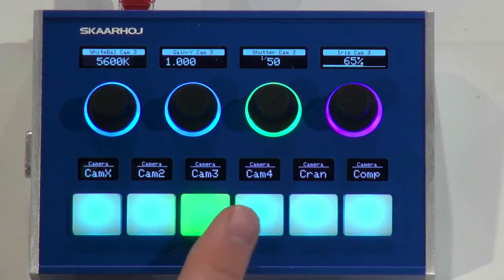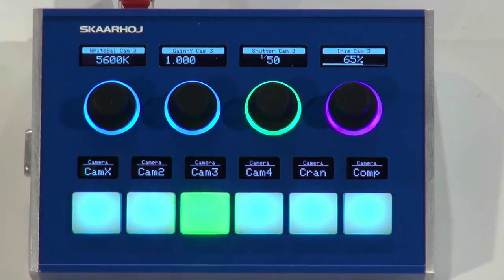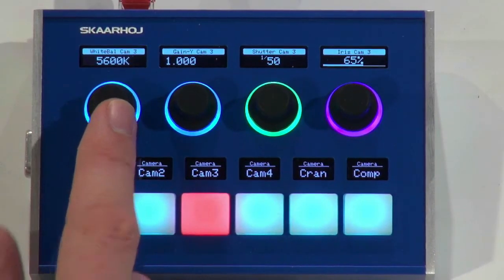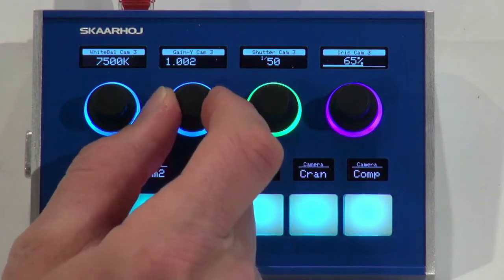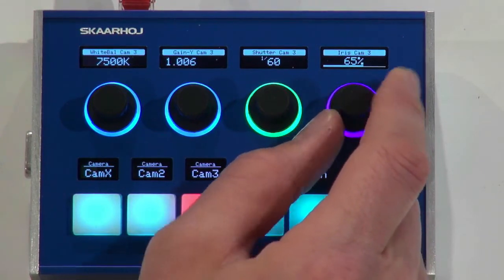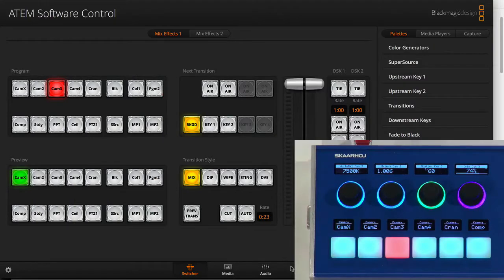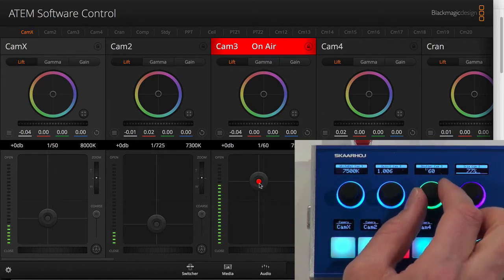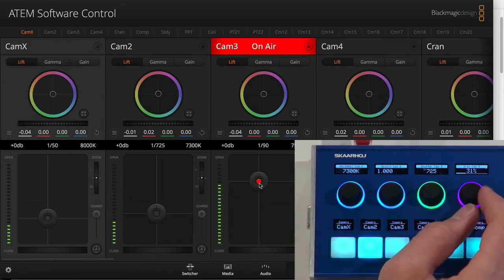Inline 10 - Mini ATEM Camera control panel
Inline 10 is a wonderful versatile panel with a perfect small size and selection of buttons and encoders for just about any adjustment task. See how a Blackmagic Camera can be shaded through an ATEM Switcher. Click Show More below for links and additional information!

Click the link below to order the SKAARHOJ Inline 10 online directly from us with quick world wide shipping and free advice from the engineers if you need any! We love to serve our customer, old and new!